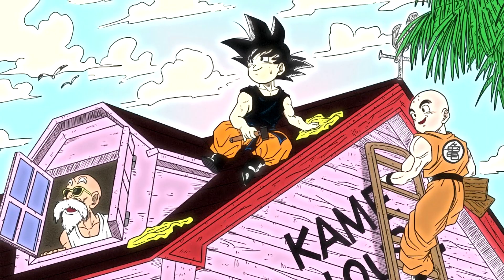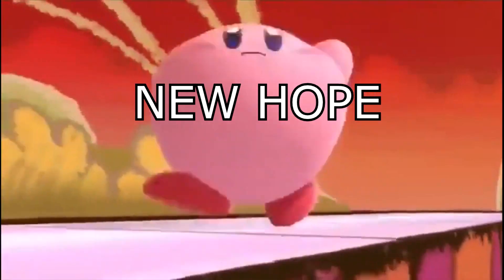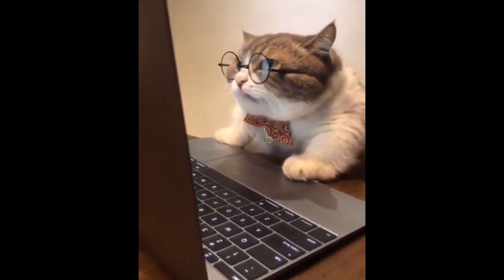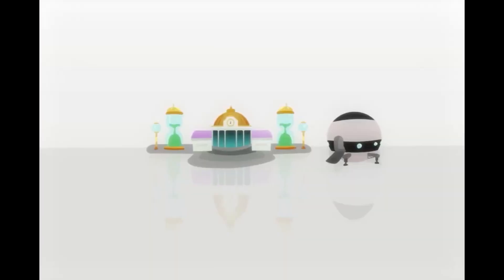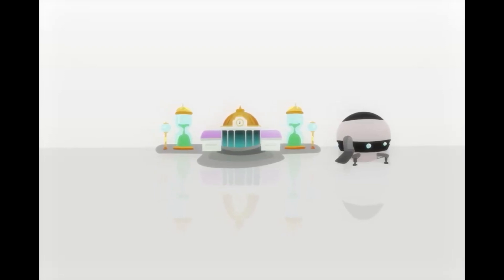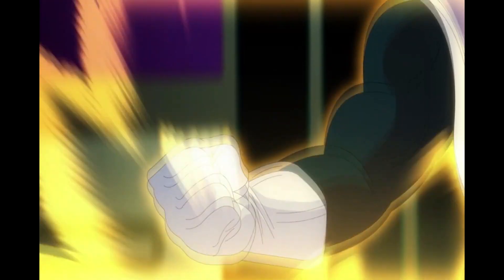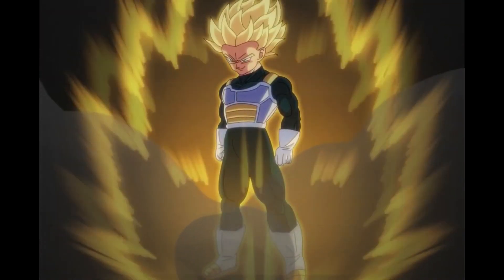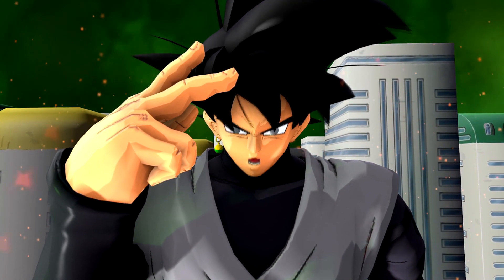GOTEN TRANSFORMS INTO SUPER SAIYAN 2 ANIMATED TO PERFECTION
THIS GOTEN TRANSFORMATION SCENE BROKE ME GOTEN TRANSFORMS INTO A SUPER SAIAYN 2 FOR THE FIRST TIME